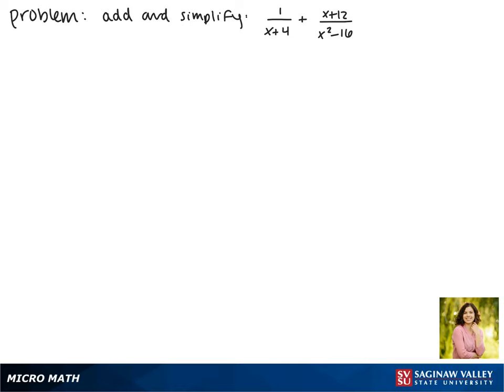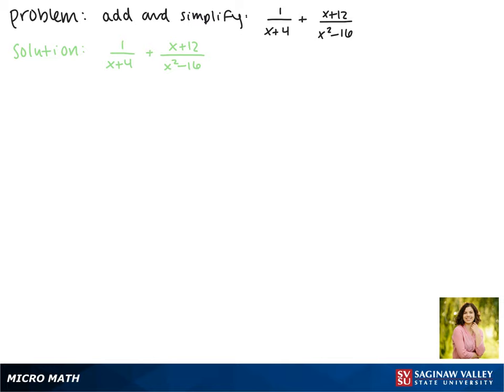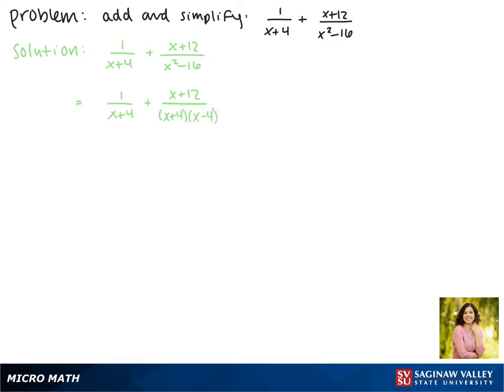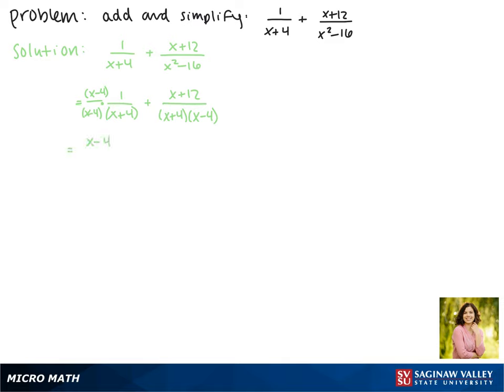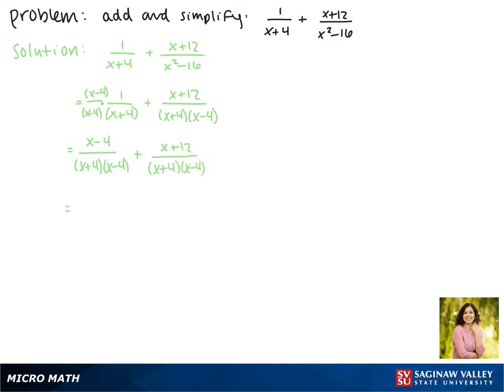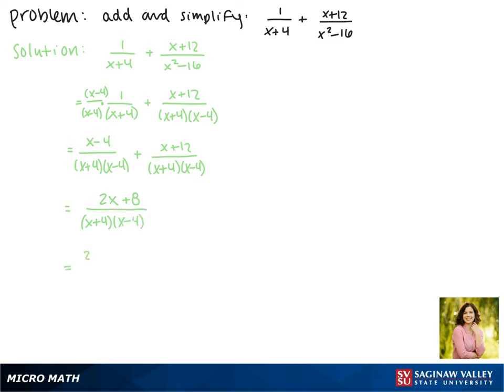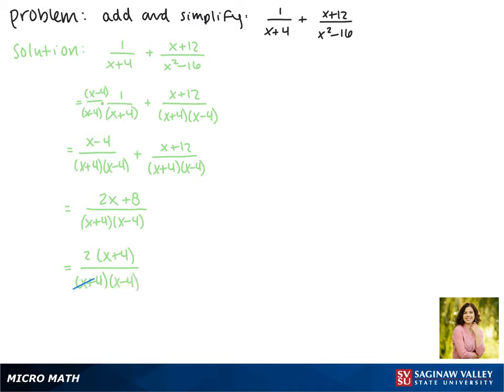Rational Expressions: Add 1/(x + 4) + (x + 12)/(x^2 - 16)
Jenna from SVSU Micro Math helps you add rational expressions and simplify if possible.  A rational expression is a fraction of polynomials.  To add fractions, we first find a common denominator.

Problem: Add 1/(x + 4) + (x + 12)/(x^2 - 16)